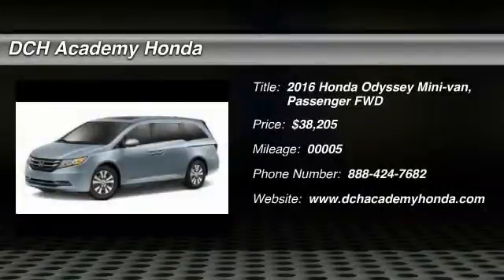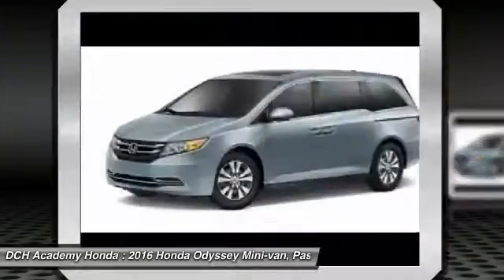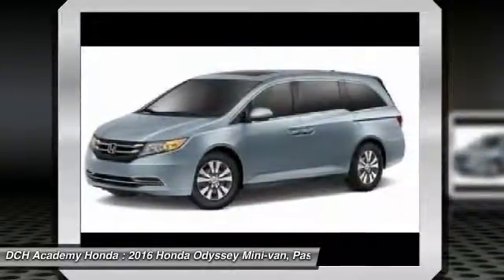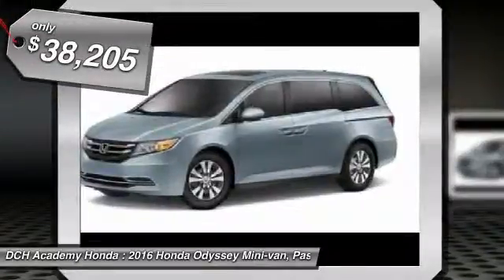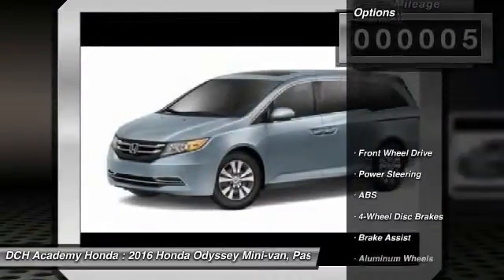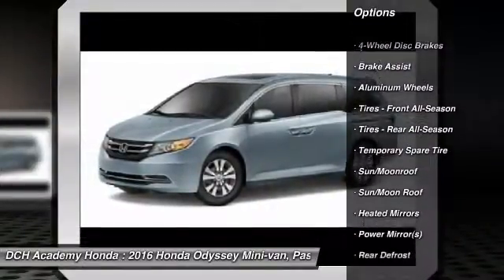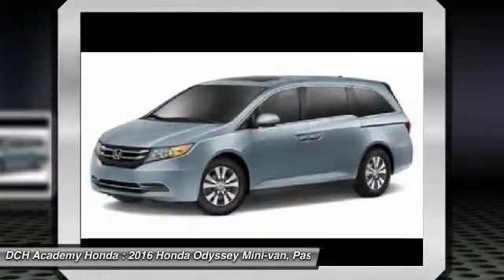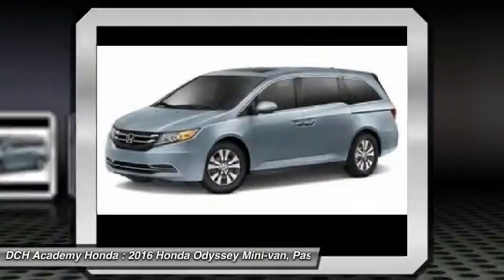2016 Honda Odyssey AH60326